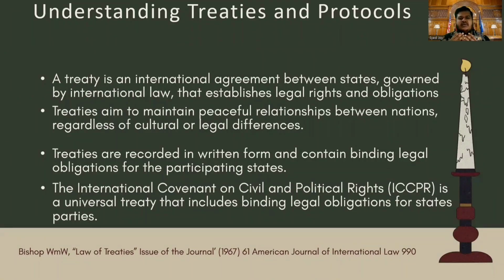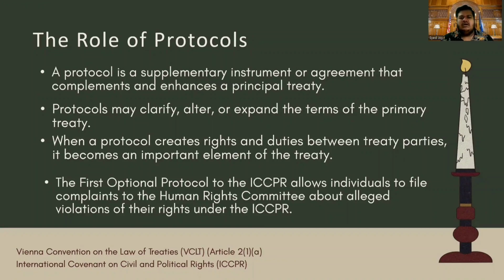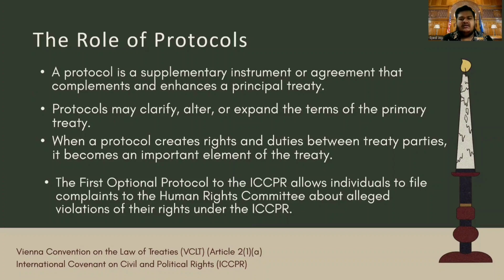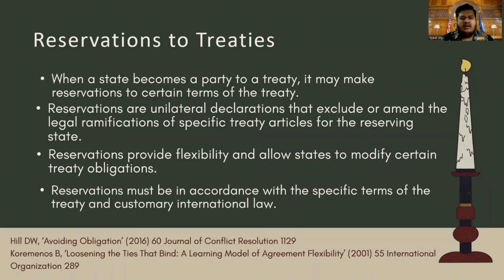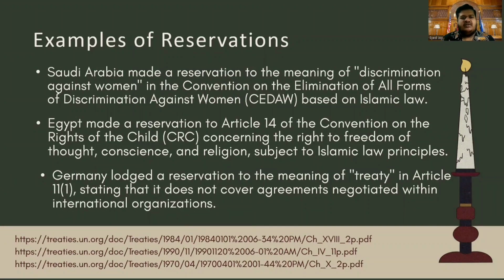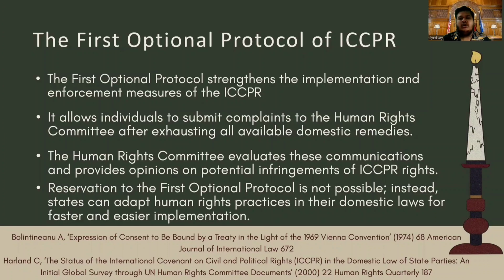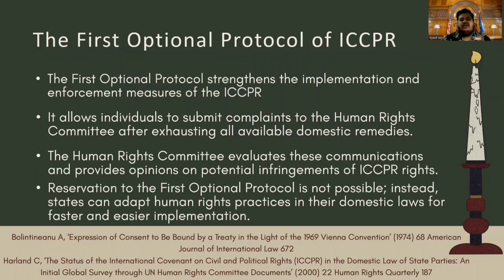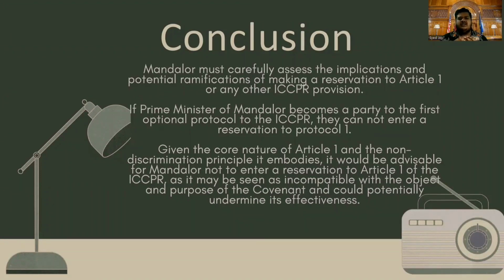Public International Law Video Presentation | 0351987 | Taylor's Law School